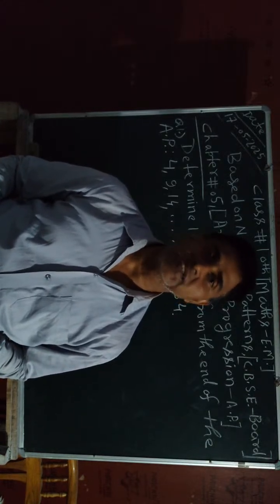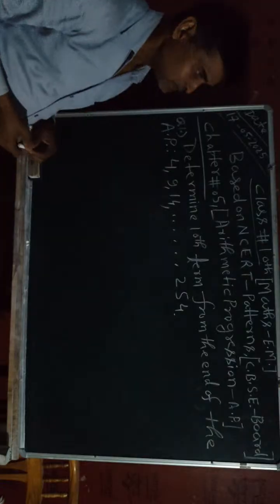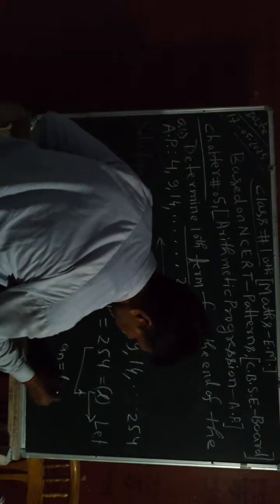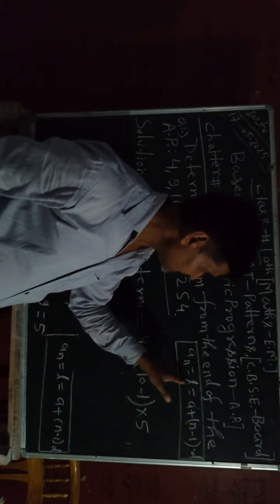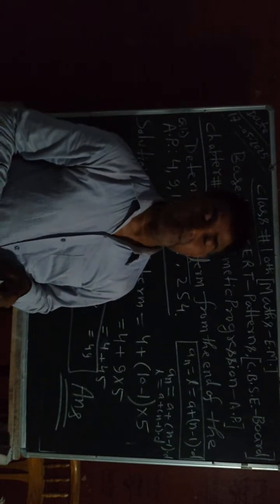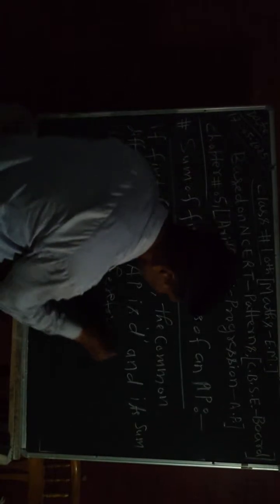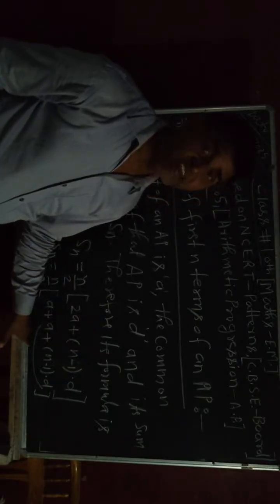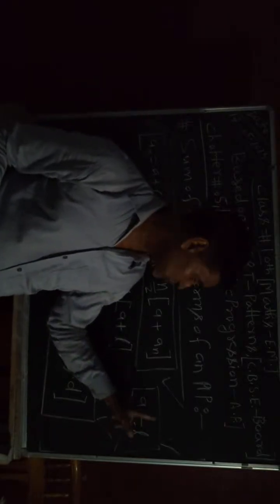Application & Concepts of an Arithmetic Progression CLASS #(10th-MATHS-E.M)., PART-05, NCERT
Application & Concepts of an Arithmetic Progression CLASS #(10th-MATHS-E.M)., PART-04, NCERT,
sum of first nth terms of an AP
Application & Concepts of an Arithmetic Progression CLASS #(10th-MATHS-E.M)